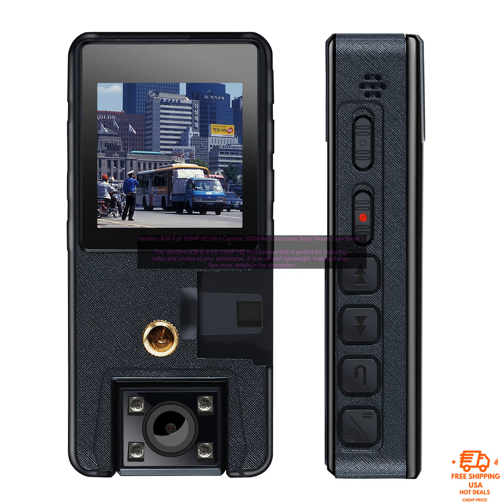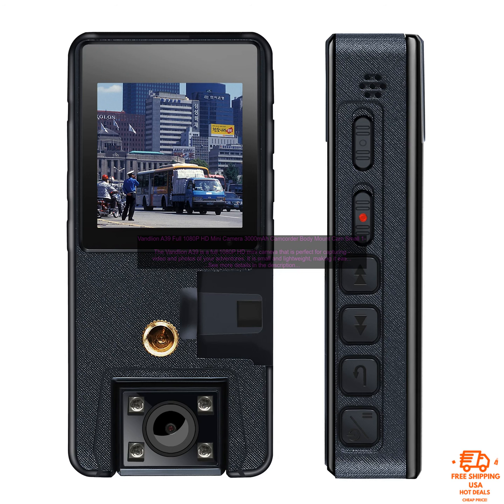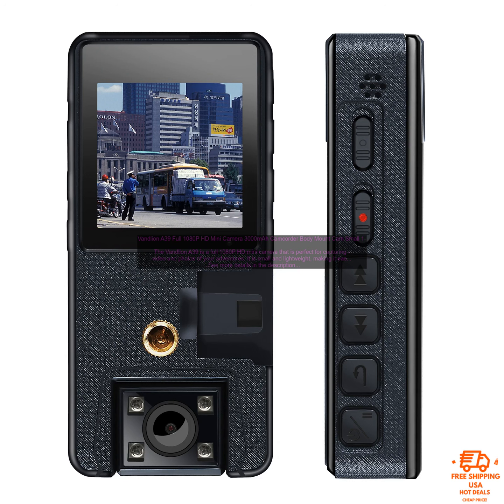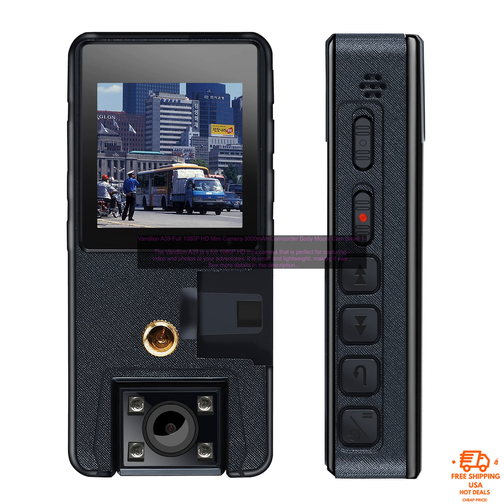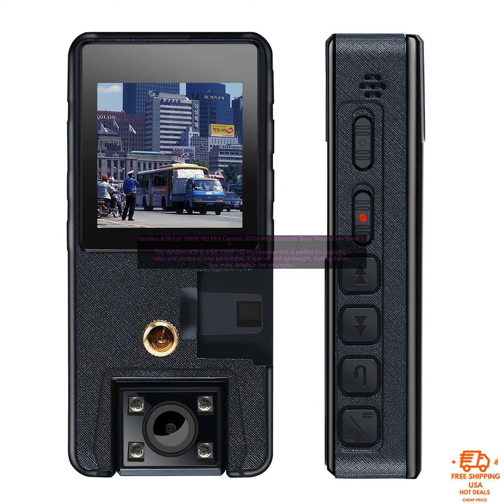1005005249870221 Vandlion A39 Full 1080P HD Mini Camera 3000mAh Camcorder Body Mount Ca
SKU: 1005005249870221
Vandlion A39 Full 1080P HD Mini Camera 3000mAh Camcorder Body Mount Cam Small 180° Rotating Bike Camera Sports DV Car DVR Webcam
The Vandlion A39 is a full 1080P HD mini camera that is perfect for capturing your adventures, whether you're biking, skiing, or just taking a walk around town. It features a 3000mAh battery, 180° rotating lens, and built-in Wi-Fi and Bluetooth connectivity.

The A39 is easy to use. Simply turn it on, connect to your smartphone via Wi-Fi, and start recording. The camera's built-in microphone will capture clear audio, and the 1080P resolution will ensure that your footage is sharp and detailed.

The A39 is also very versatile. You can use it as a body cam, a bike cam, a dash cam, or even a webcam. The rotating lens allows you to capture footage from any angle, and the built-in microphone makes it perfect for recording interviews or lectures.

The A39 is a great choice for anyone looking for a versatile and easy-to-use mini camera. It's perfect for capturing your adventures, and it's sure to give you some amazing footage.

Here are some of the pros and cons of the Vandlion A39:

**Pros:**

* 1080P HD resolution
* 3000mAh battery
* 180° rotating lens
* Built-in Wi-Fi and Bluetooth connectivity
* Easy to use
* Versatile

**Cons:**

* No LCD screen
* No external microphone
* Pricey

Overall, the Vandlion A39 is a great choice for anyone looking for a versatile and easy-to-use mini camera. It's perfect for capturing your adventures, and it's sure to give you some amazing footage.